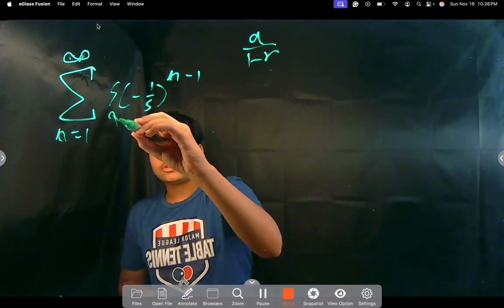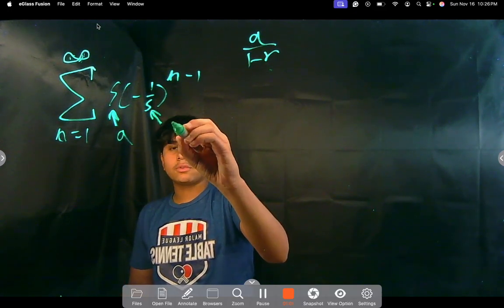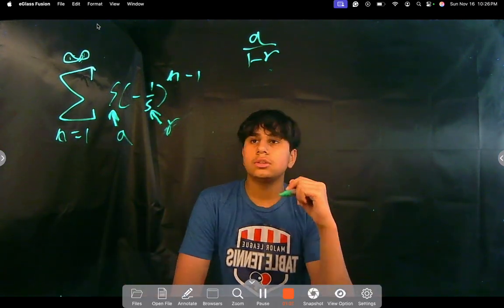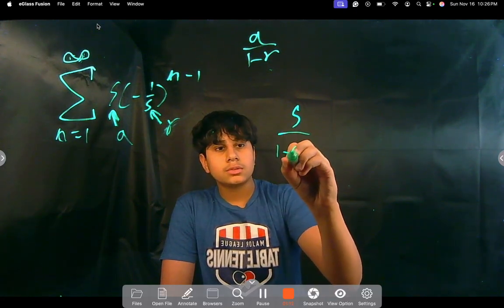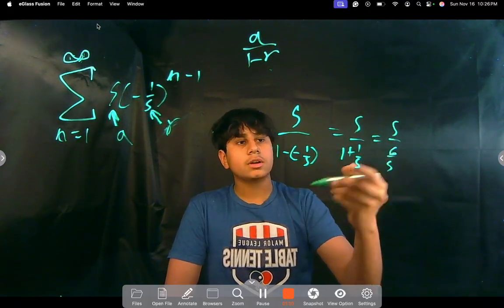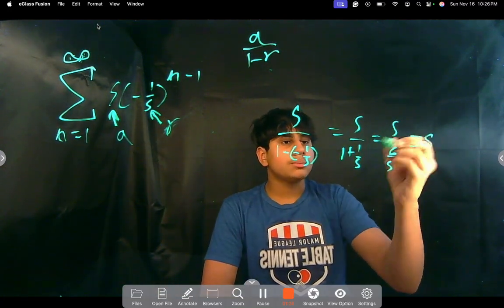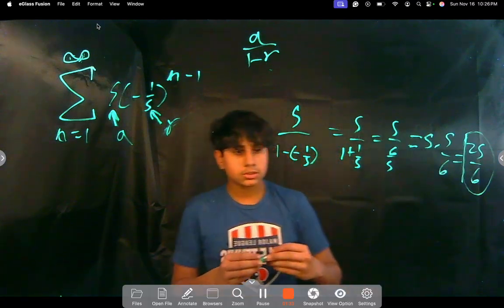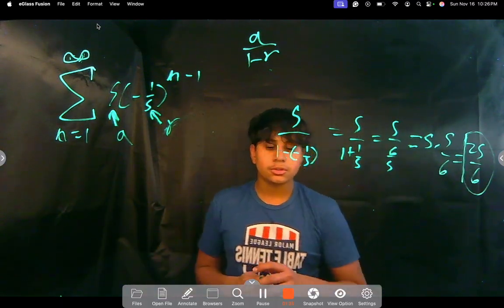Series summation notation problem